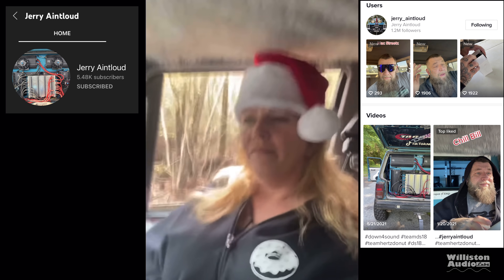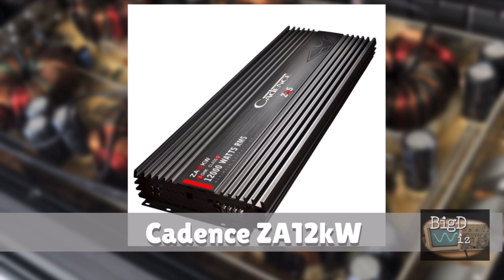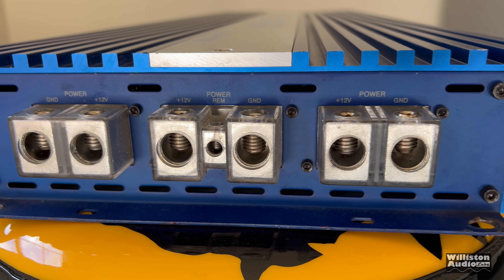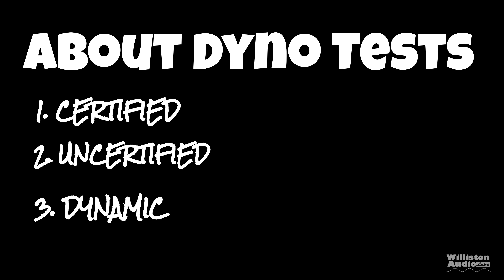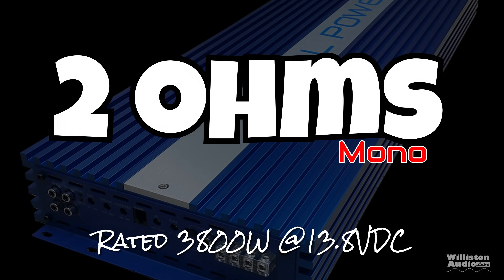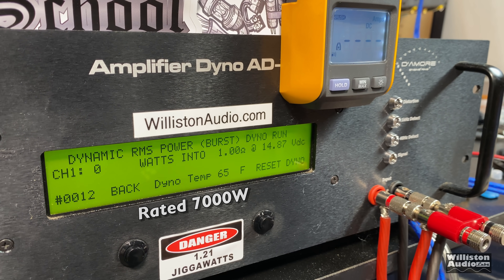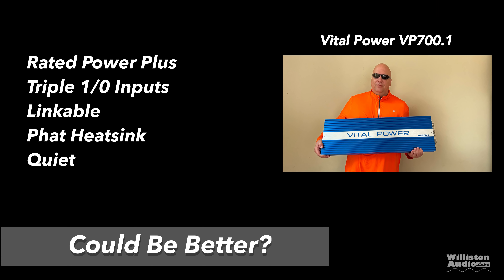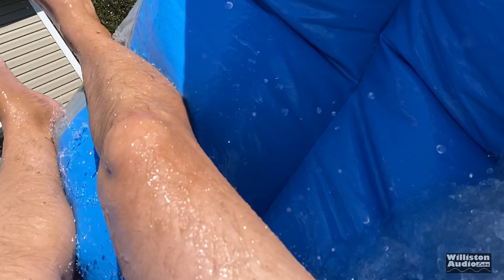7000 watt Competition Amplifier? Vital Power VP700.1 Overview and Amp Dyno Test [4K]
Vital Power VP700.1 Amplifier

Video Index:
0:00 Intro
0:36 About the Amp
1:02 Not Worthy
1:48 Similar Designs
2:27 Settings and Controls
4:07 Settings for Amp Dyno
5:02 Amp Dyno Tests
8:24 Watt's Inside?
9:13 Pros / Cons
10:20 Extras